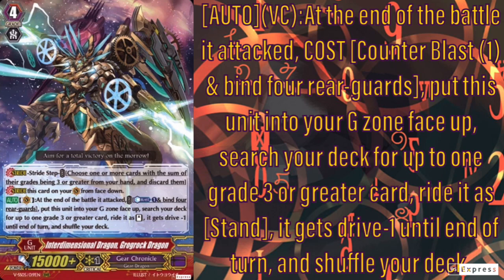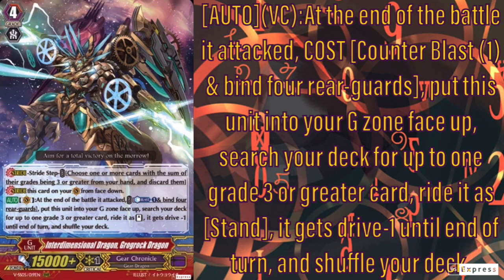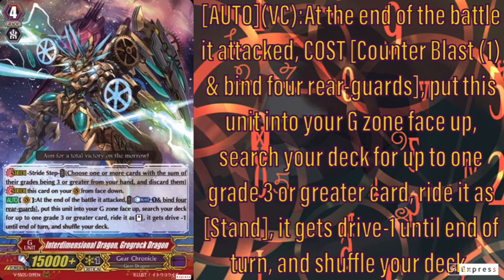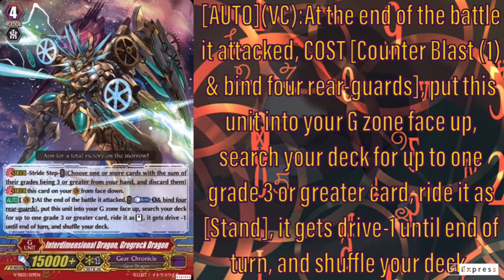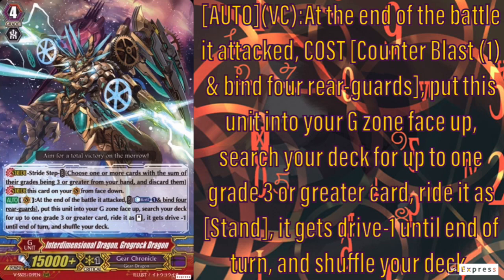Analysis on Grogrock dragon